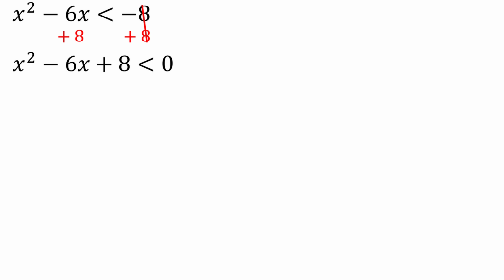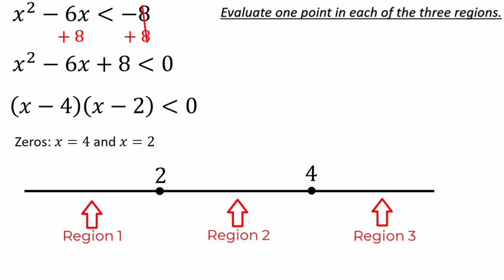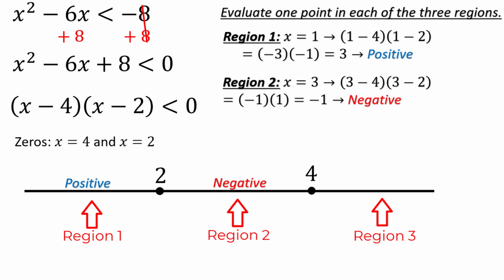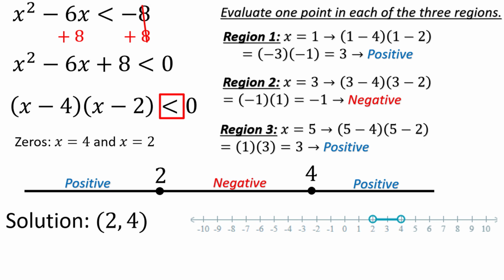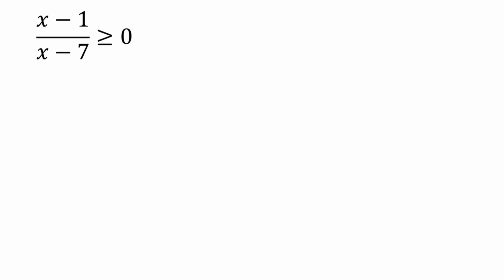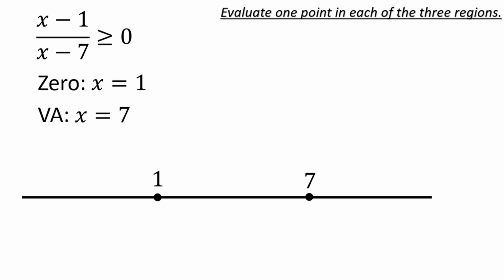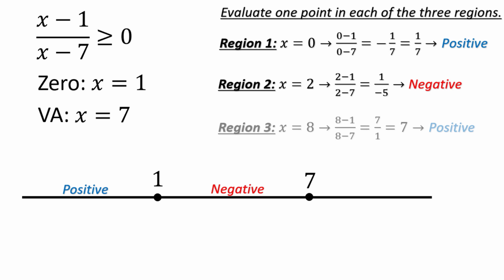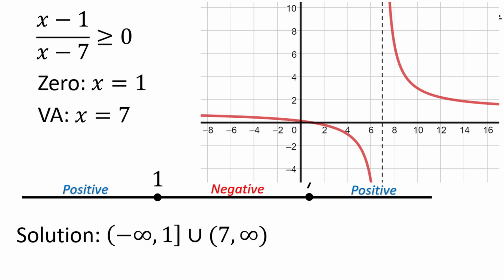Solving Quadratic and Rational Inequalities